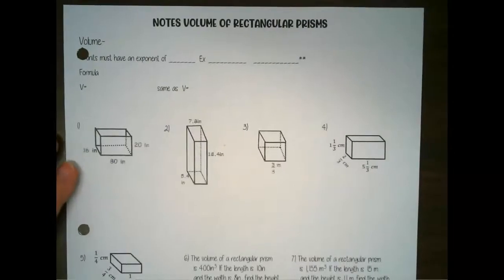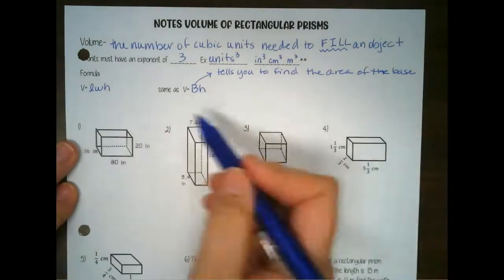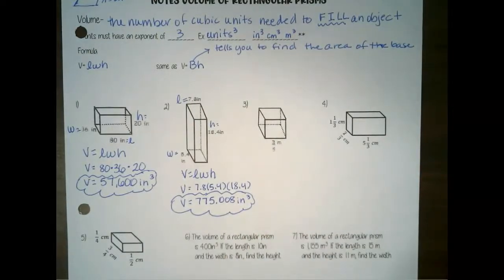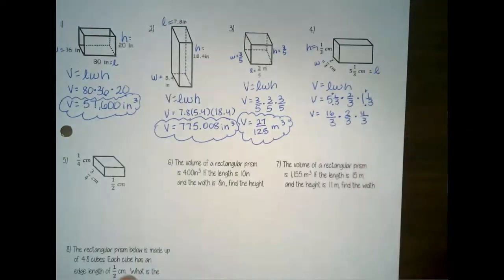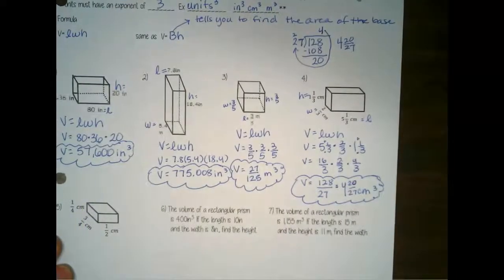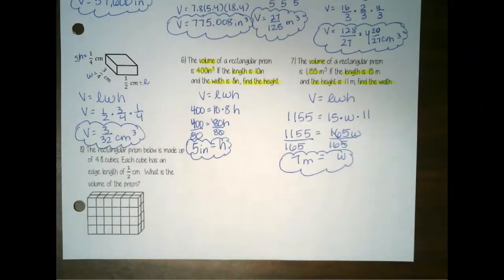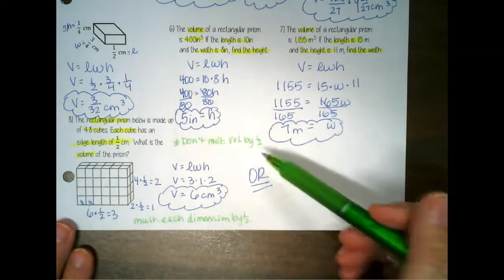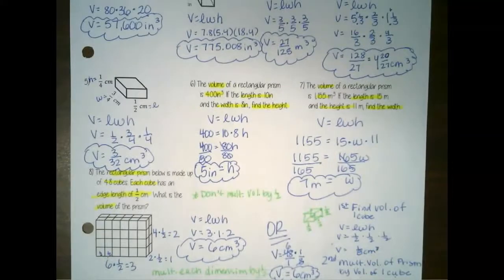Volume of Rectangular Prisms